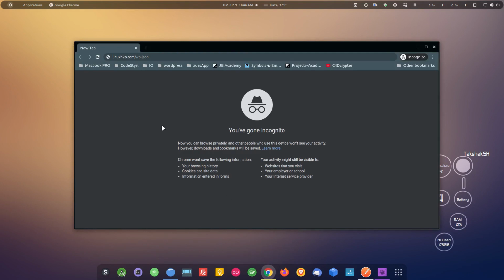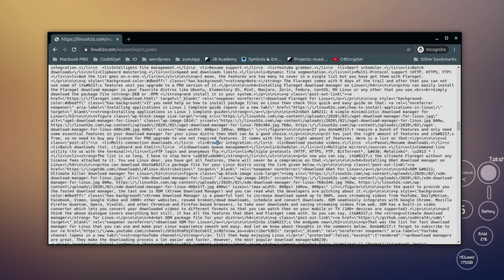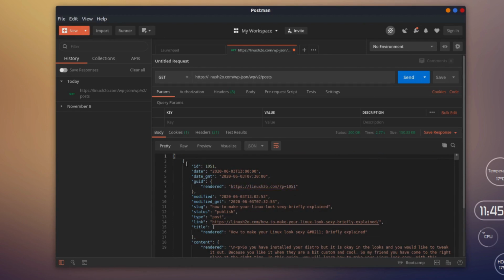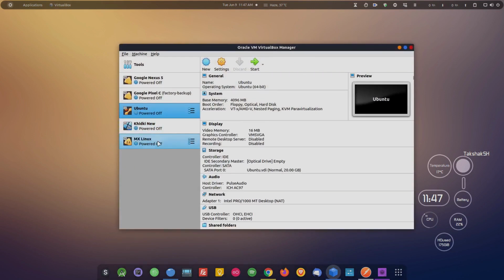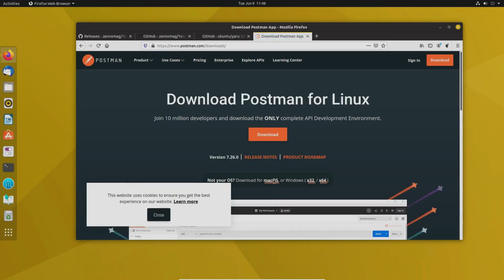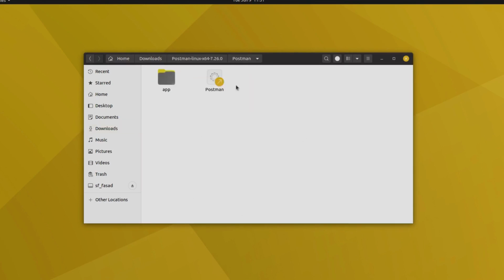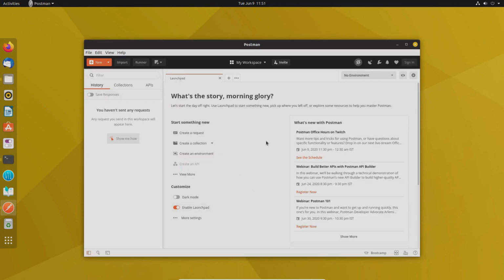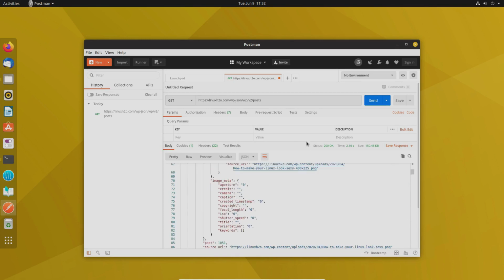How to install Postman on Linux (Ubuntu & others)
In this video you will learn, how to setup Postman on a Linux system and how to use Postman to test API response.